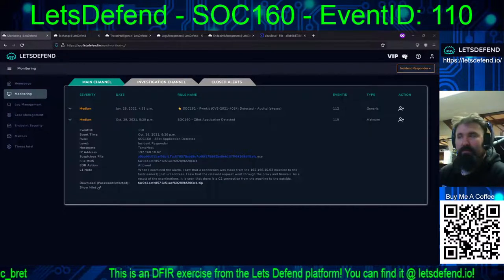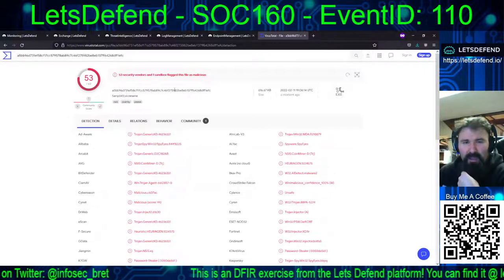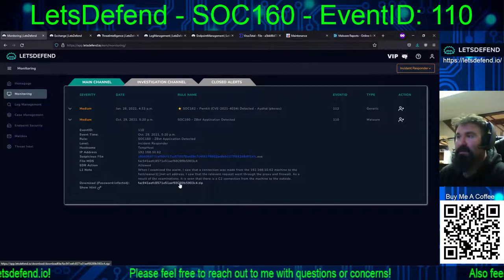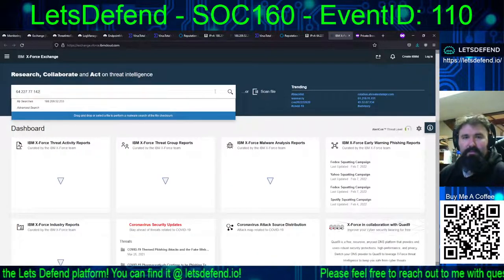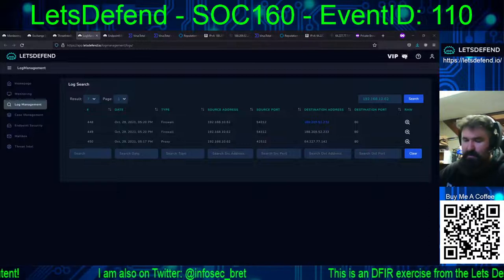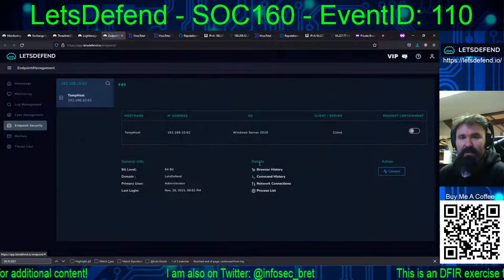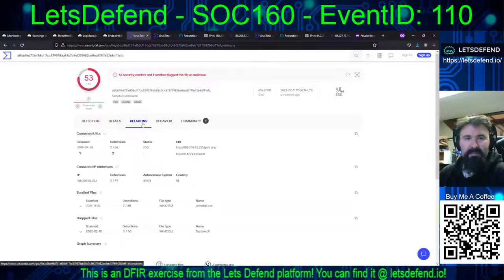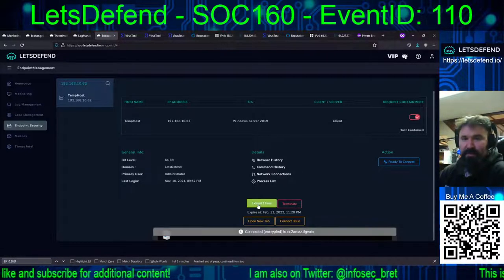IR - SOC159-109 - Karma Ransomware Attack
Continuing with the Incident Responder (No longer BETA!), we tackle a Windows system apparently post compromise and post infection!

EventID: 110
Event Time: Oct. 29, 2021, 5:20 p.m.
Rule: SOC160 - ZBot Application Detected
Level: Incident Responder
Hostname: TempHost
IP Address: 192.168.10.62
Suspicious File: a5bb96d731ef58cf17cc579578ab89c7c46f275982be8eb137ff64268dff1efc.exe
File MD5: fac941eefc8571e51aef69289b5903c4
EDR Action: Allowed
L1 Note: When I examined the alarm, I saw that a connection was made from the 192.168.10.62 machine to the fastcleaner1[.]net url address. I saw that the relevant request went through the proxy and firewall. As a result of the examinations, it is seen that there is a C2 connection from the machine to the outside.
Download (Password:infected): fac941eefc8571e51aef69289b5903c4.zip